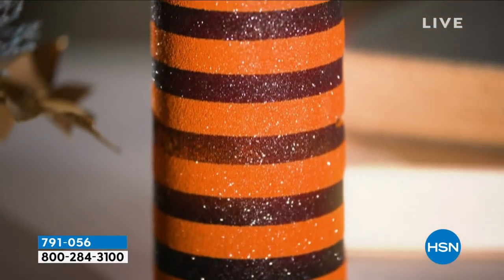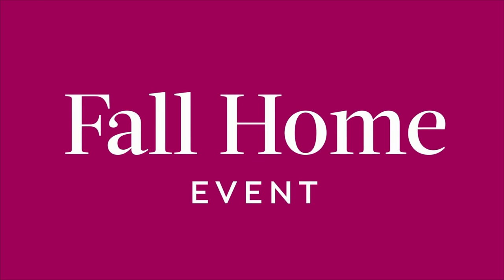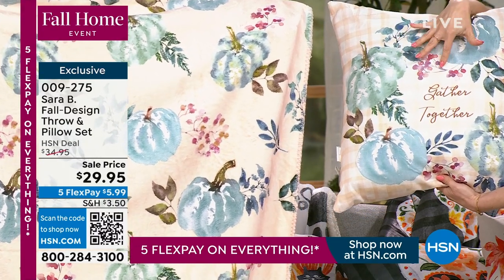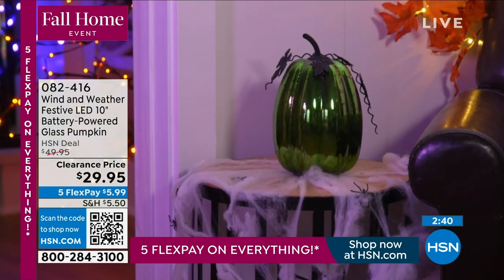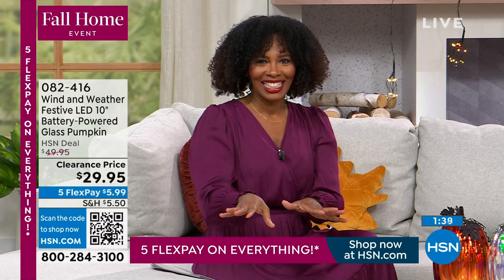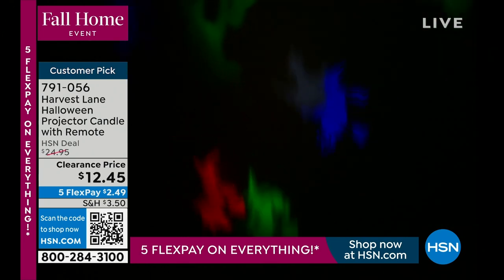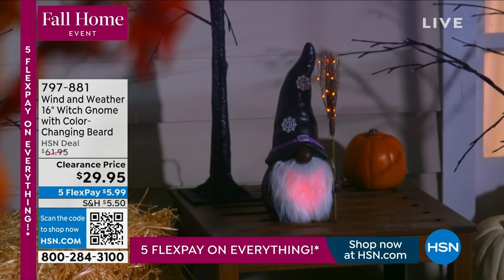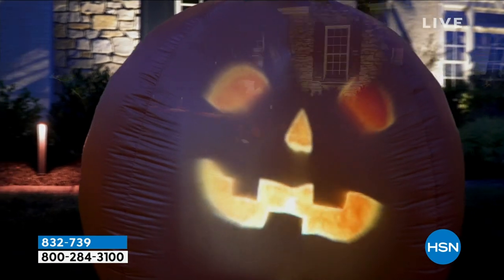HSN | Happy Halloween Home Decor 08.25.2023 - 03 PM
Get in the spirit with sweet and spooky finds destined to up the fun factor.